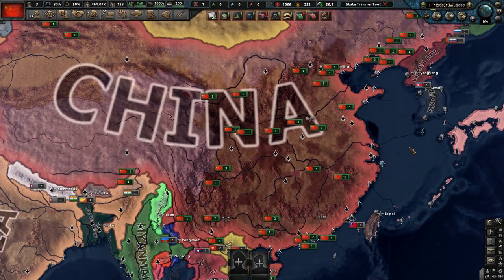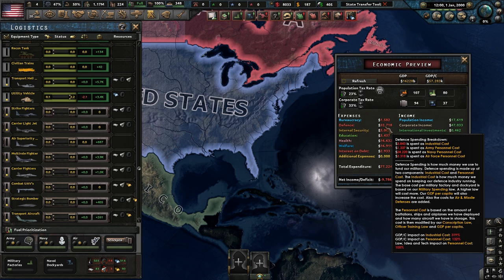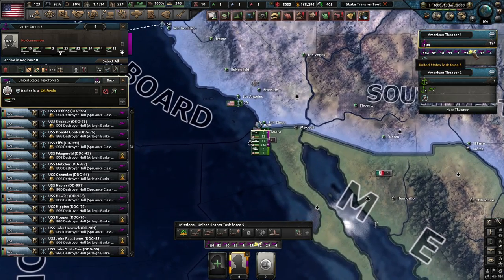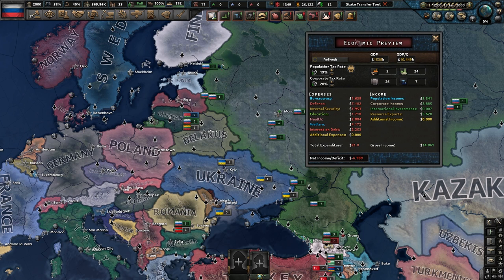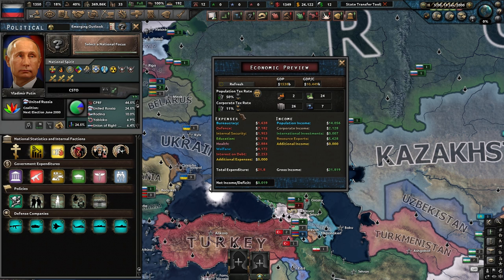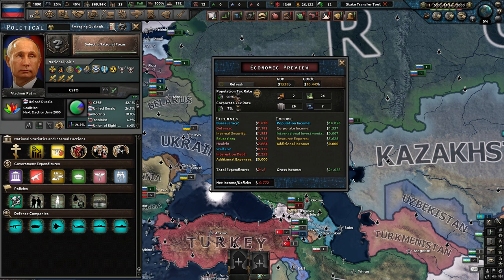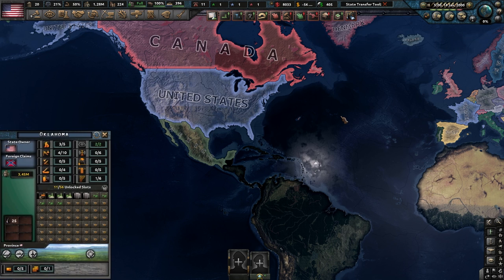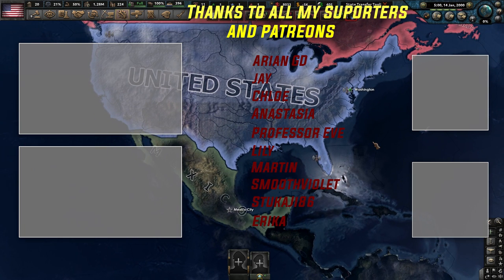How to Make Money in Hoi4 - Millenium Dawn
in this video we go over all the ways to make money in hoi4 millennium dawn mod. theres dozens of ways to make and save money for your ecnomy in hoi4 but today i show you how to properly get out of debt in millennium dawn and how to make money in hearts of iron 4 millennium dawn